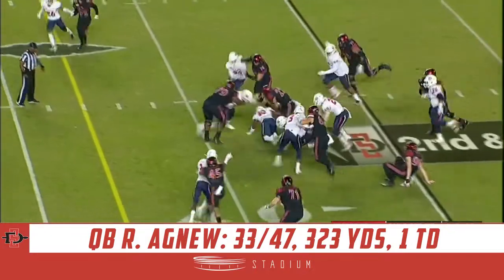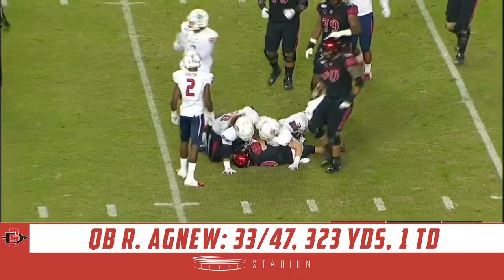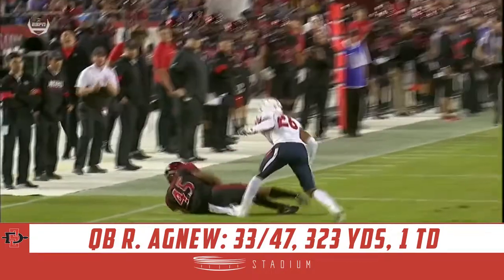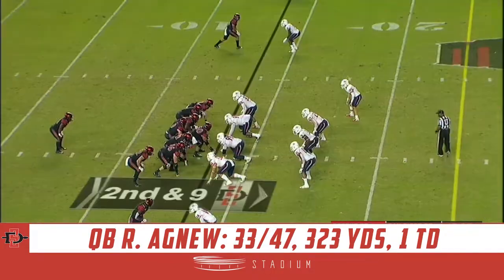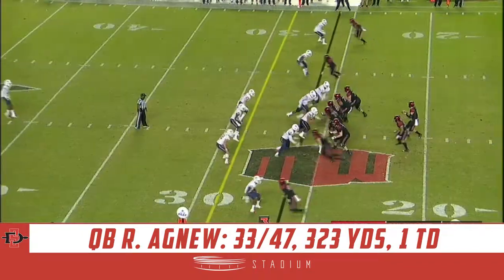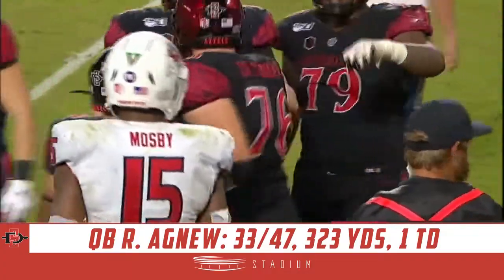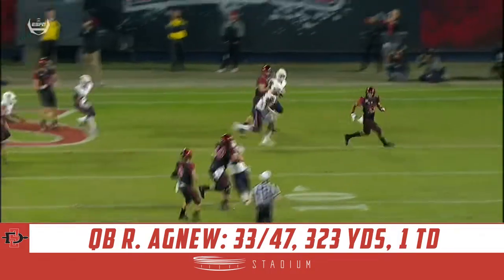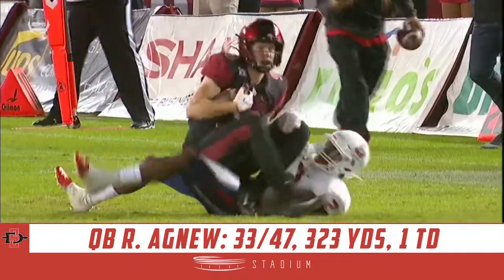Ryan Agnew Highlights: Fresno State vs. San Diego State (2019) | Stadium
San Diego State QB Ryan Agnew threw for 323 yards and one touchdown in the Aztecs 17-7 win over Fresno State. Check out all of Agnew's top plays from the game.